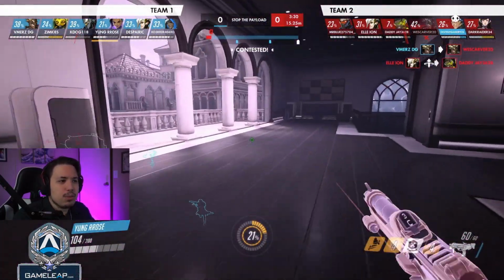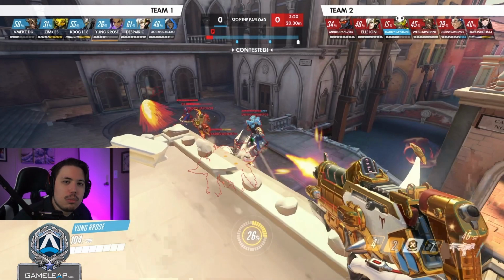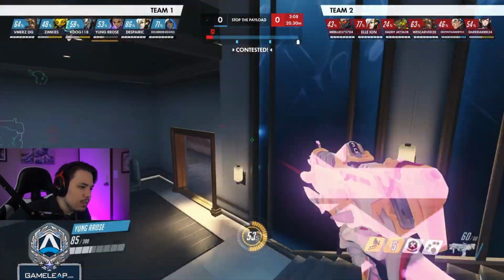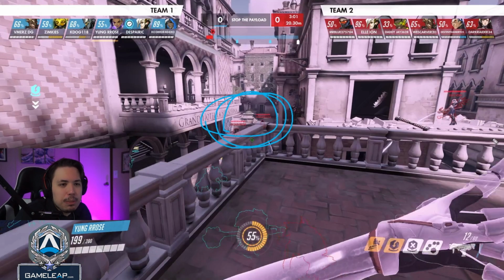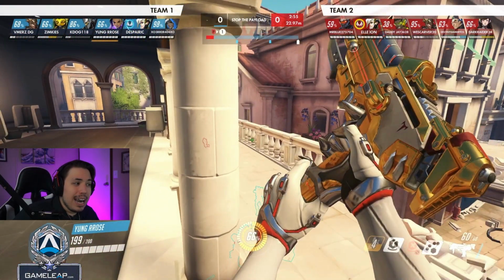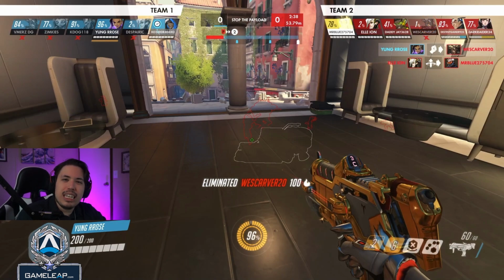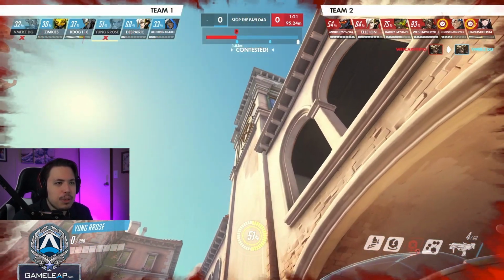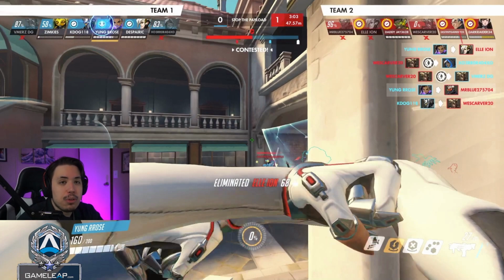GOLD ELO HELL - Coach ROASTS SOMBRA One-Trick - Overwatch DPS Guide